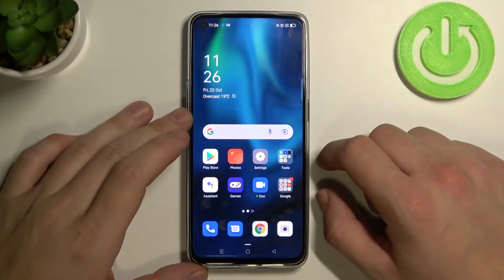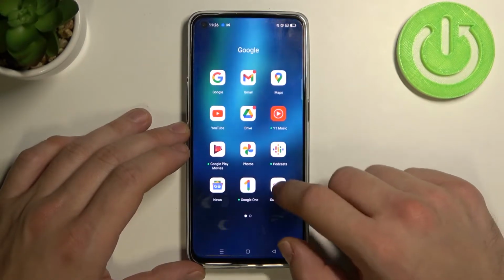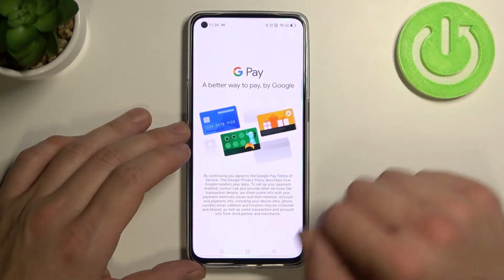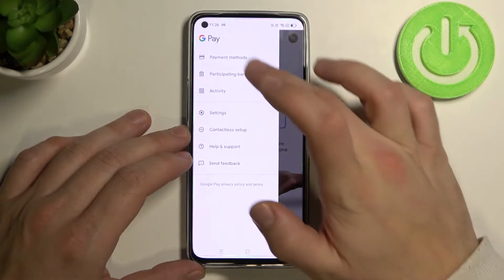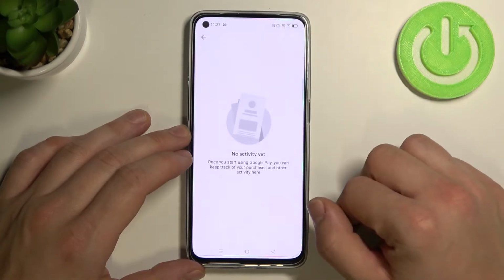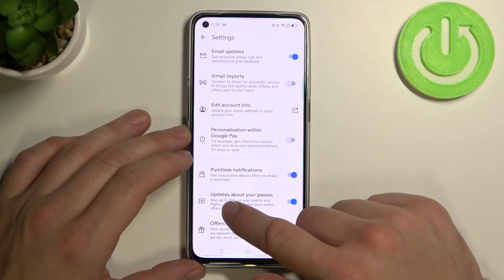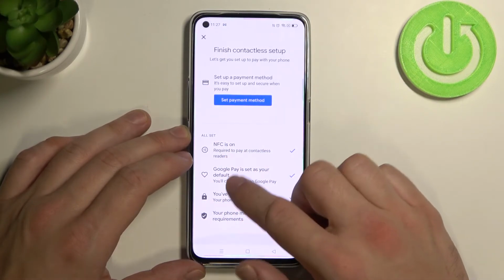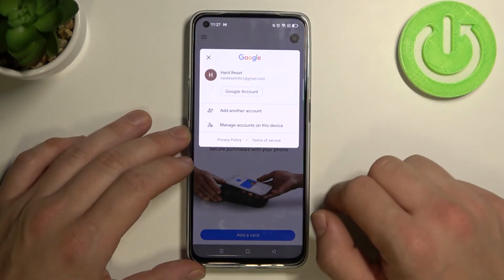How to Manage the Google Pay App on the OPPO Reno6 4G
Learn more about the OPPO Reno6 4G:
This video has been recorded and brought to your attention with the goal of showing how you can manage options and configure settings of the Google Pay application on the OPPO Reno6 4G smartphone. Therefore, if you would like to learn how to use the card wallet on the OPPO Reno6 4G mobile device, we invite you to watch this video. Kindly enjoy!

How to configure the Google Pay settings on the OPPO Reno6 4G? How to manage the wallet options on the OPPO Reno6 4G? How to use Google Pay on the OPPO Reno6 4G?